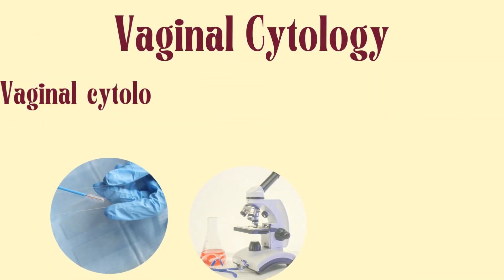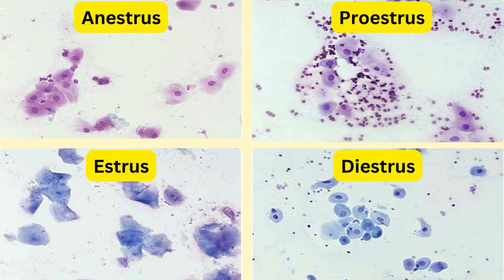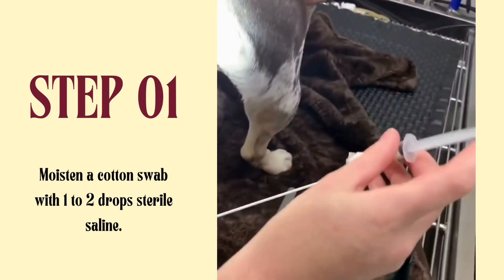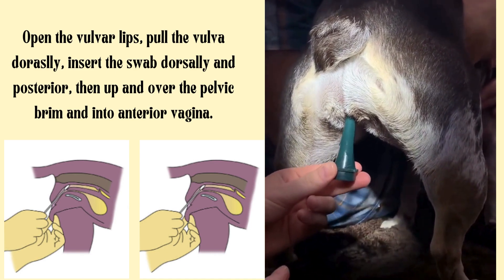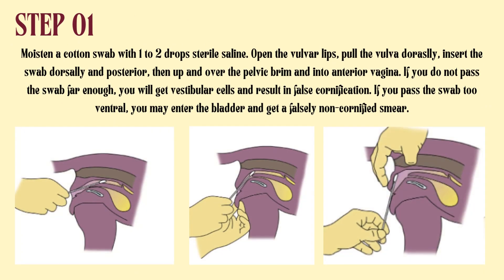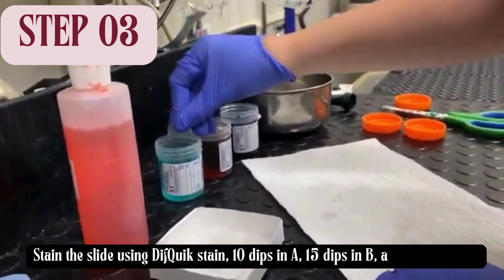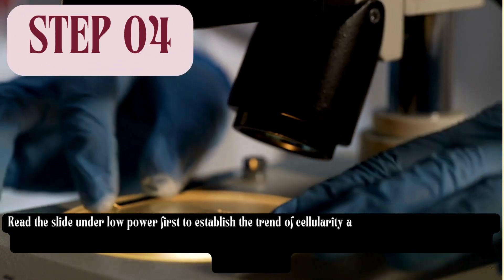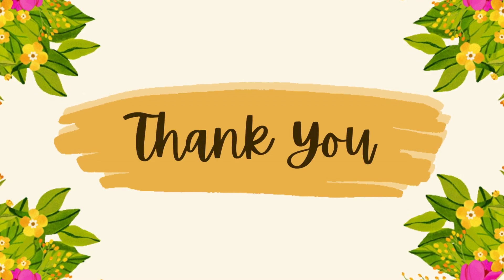Vaginal Cytology | Technique of Vaginal Cytology in Bitch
Vaginal Cytology.
Technique of Vaginal Cytology in Bitch.
Examining Vaginal epithelium during  4 phases of estrous Cycle.
Taking Swab Sample from dog's vagina.
Slide Preparation.
Staining of the smear.
Micoscopic Interpretation of Smear.